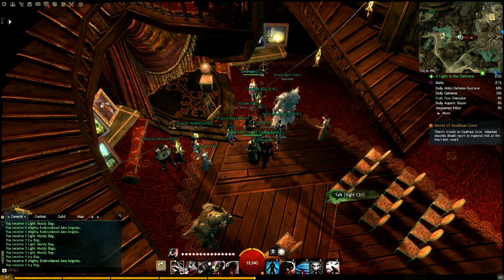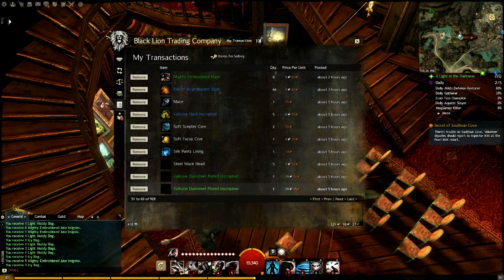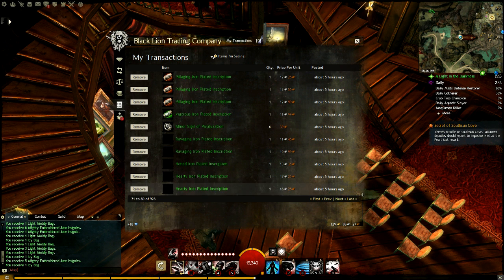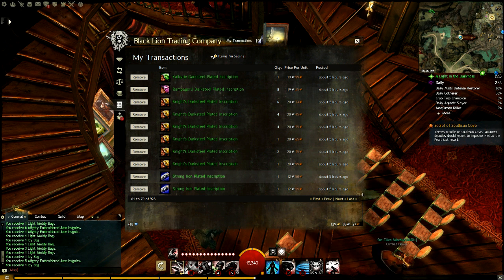Guild Wars 2 Guides - Almar's Pricing Chart